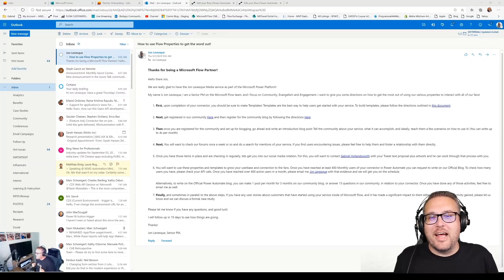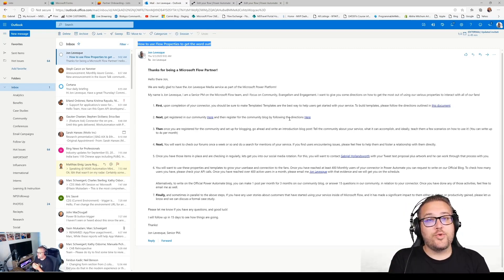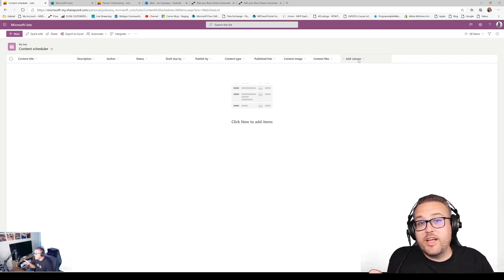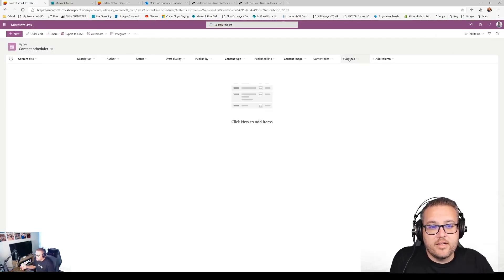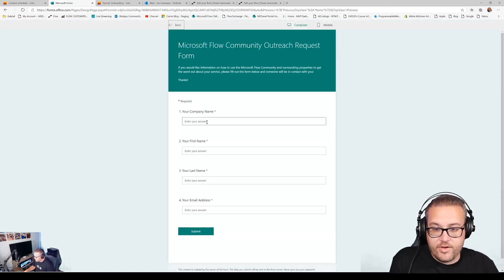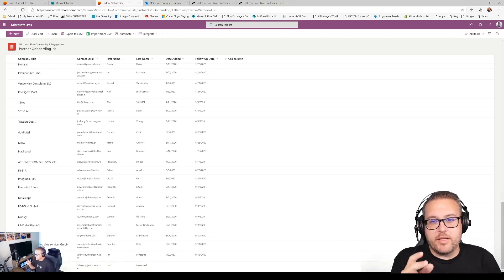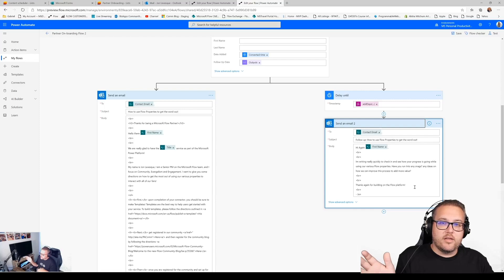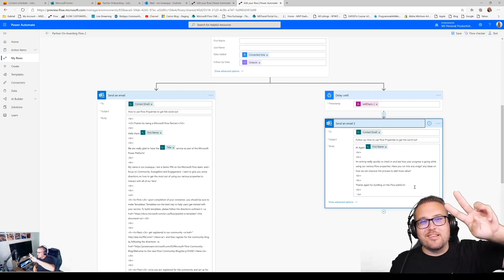Microsoft Lists and Power Automate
Whats up my friends?!

Welcome to my first video showing Microsoft Lists and Power Automate... AND how to use a list to power your flow to build an automated set of follow up emails.

00:00 - Introduction
03:03 - Looking at the scenario
03:56 - Take a look at Microsoft Lists
04:30 - New List Menu
05:40 - Adding a column to a list
06:15 - My list for this solution
08:10 - The first flow
11:25 - Testing the first flow
12:26 - The second flow
17:01 - Testing the second flow
18:25 - Conclusion and wrap up